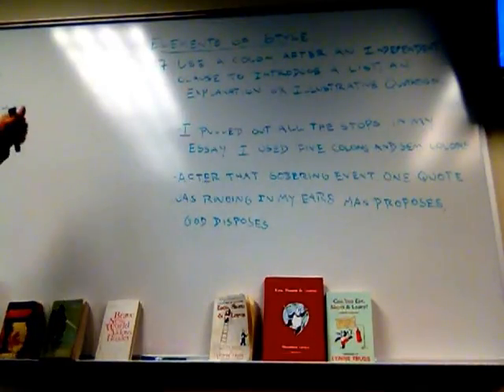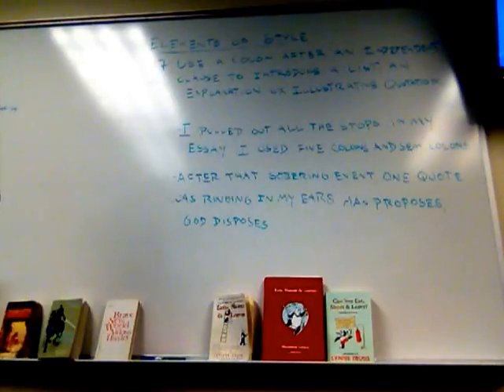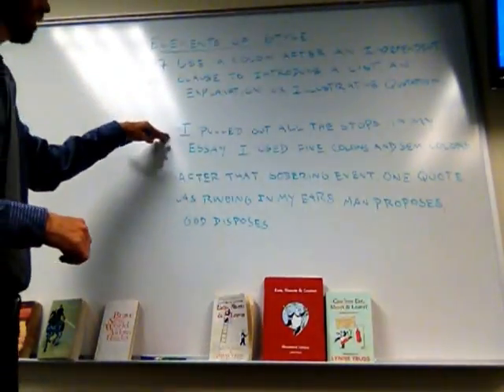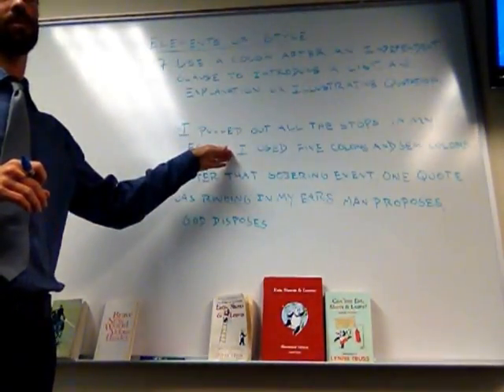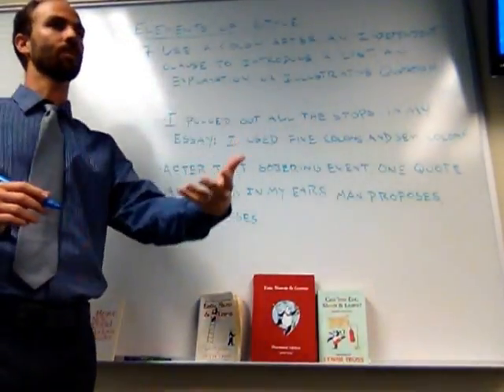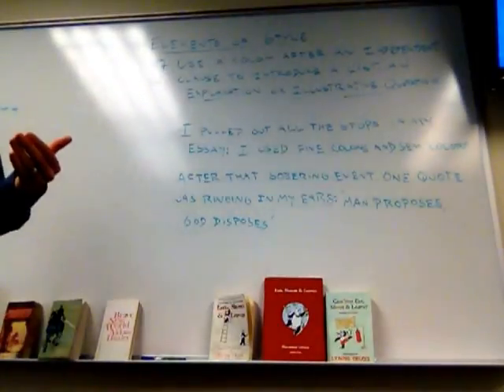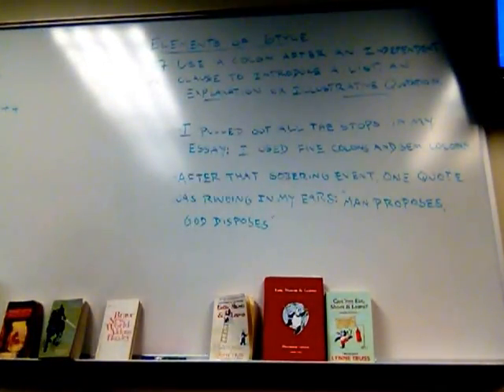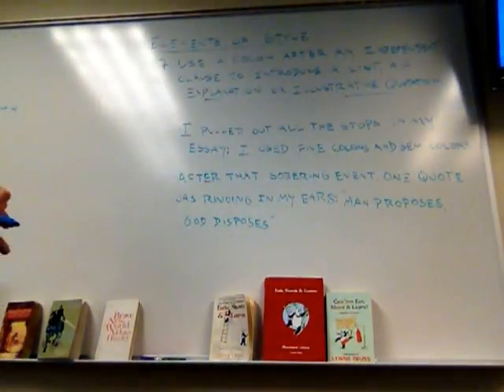Elementary Rules of Usage #7 (Part 2)